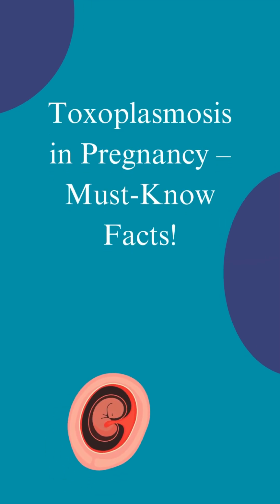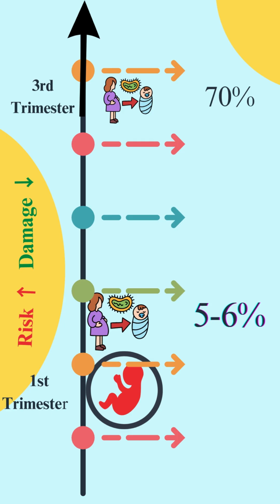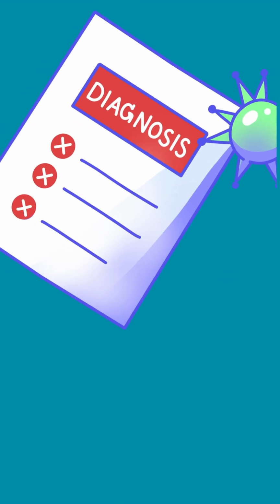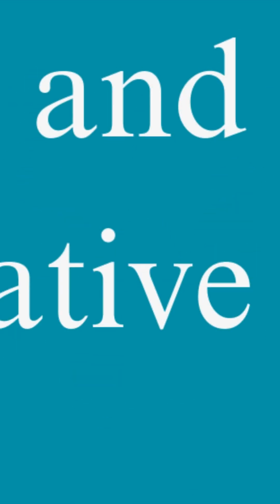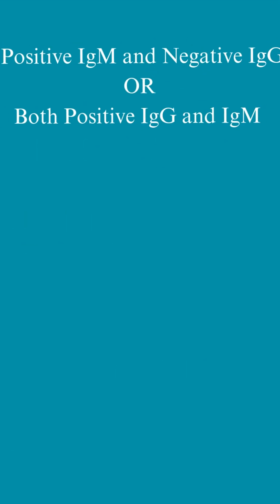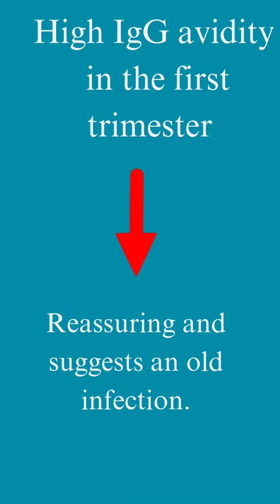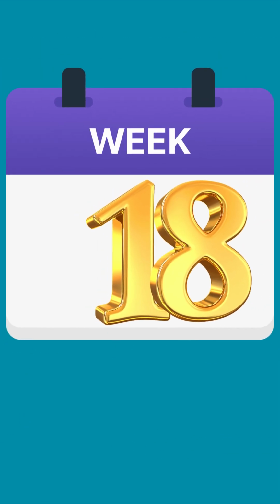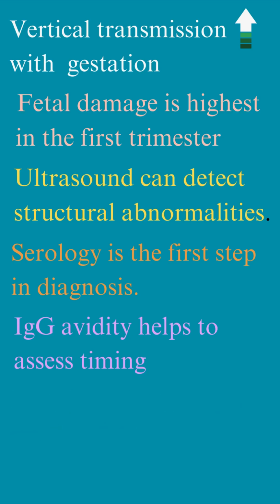Toxoplasmosis in Pregnancy: Risks, Diagnosis & Ultrasound Signs in 3 MIN!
Toxoplasmosis is a potentially serious infection during pregnancy that can affect the baby’s brain, eyes, and other organs. In this video, we break down:

Risk of transmission by trimester – why severity is higher if infection occurs in early pregnancy

Key ultrasound findings – such as ventriculomegaly, brain calcifications, cataracts, and placental changes

Step-by-step approach to diagnosis – maternal serology (IgG, IgM), IgG avidity testing, and when to use amniotic fluid PCR testing

How early detection and correct management can reduce complications

Whether you’re a medical professional, student, or expectant parent, this video provides essential clinical insight based on current guidelines.

📌 Timestamps:
00:00 – Introduction: Why toxoplasmosis matters in pregnancy
00:30 – Transmission risk by trimester
01:10 – Common ultrasound findings
01:45 – Maternal serology explained
02:30 – IgG avidity testing
03:10 – Amniotic fluid PCR
03:40 – Summary and key takeaways

💡 Early detection is crucial!  🩺 @DrDeepikasOB-GYNvision ​